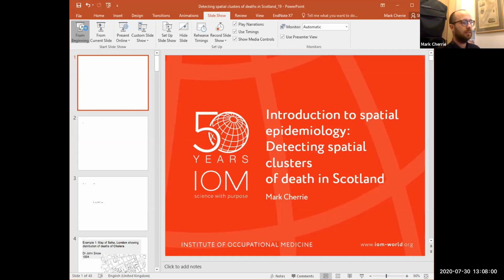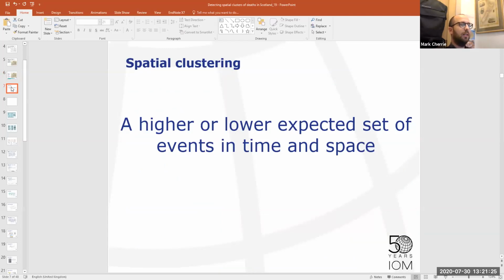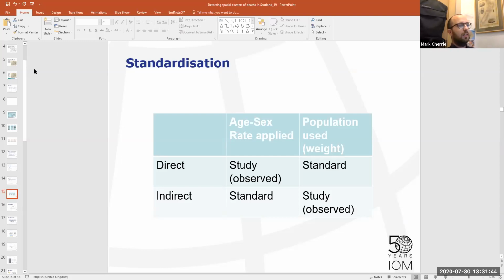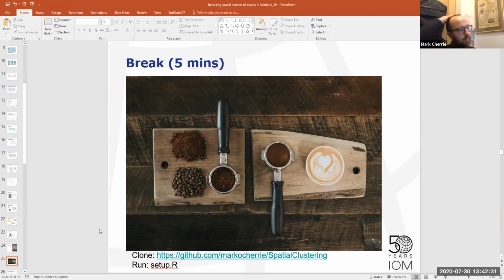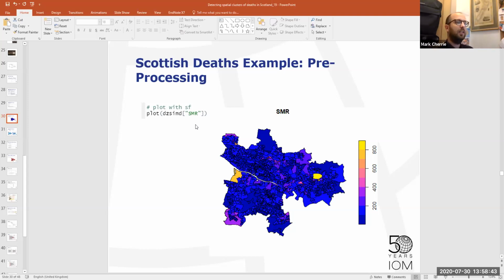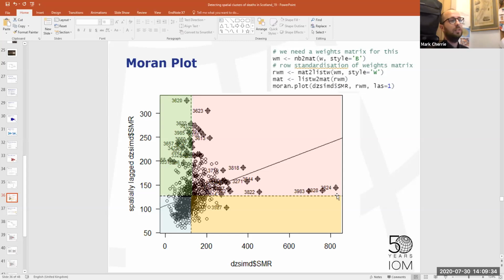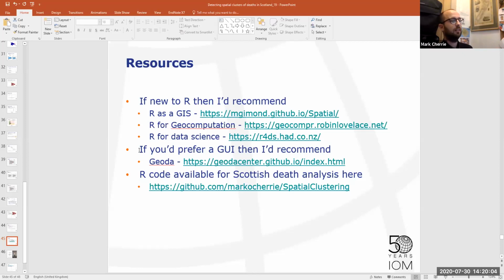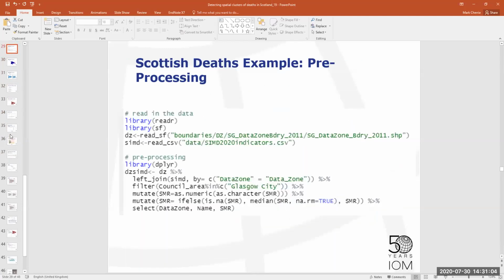Webinar on Detecting spatial clusters of deaths in Scotland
⏰ Time: 3 p.m. (Cyprus Time)

𝐒𝐩𝐞𝐚𝐤𝐞𝐫: Mark Cherrie, Senior Scientist Environment and Public Health, Institute of Occupational Medicine; HDRUK Research Fellow, University of Edinburgh

𝐀𝐛𝐬𝐭𝐫𝐚𝐜𝐭:
Spatial cluster analyses are used to uncover higher or lower expected sets of events in time and space. The seminar will introduce standardisation, global/local spatial autocorrelation and disease mapping. We will consider examples of research that has highlighted the presence and location of clusters in deaths in Scotland.